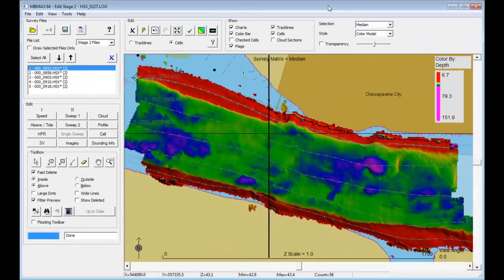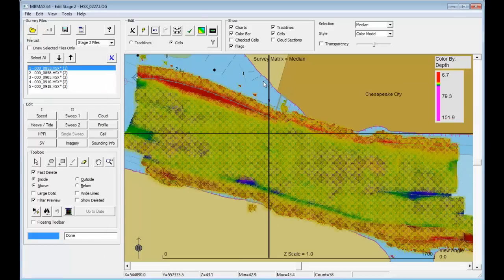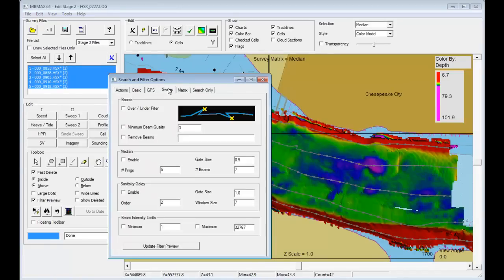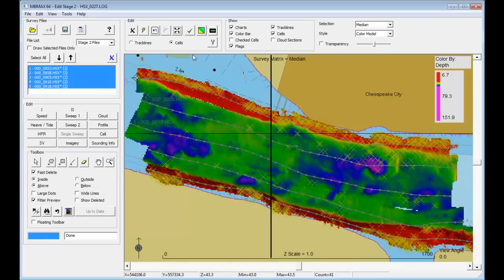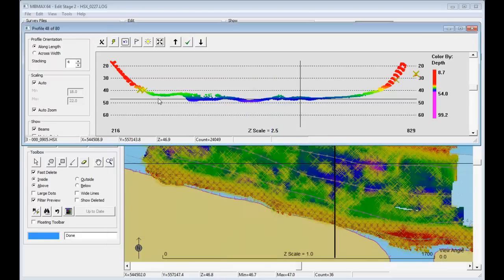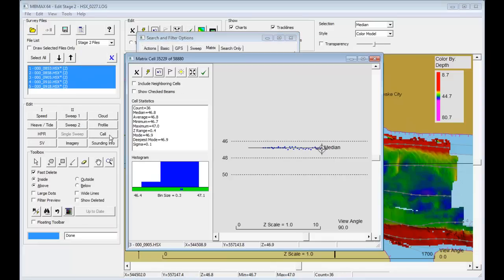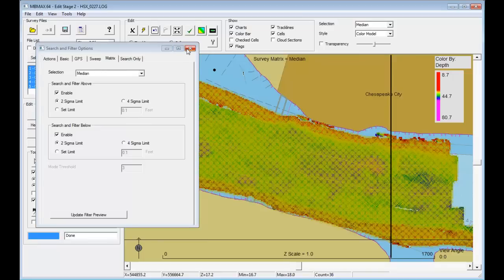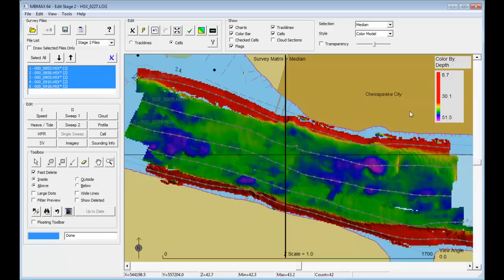MBMax 64 Automated Filters